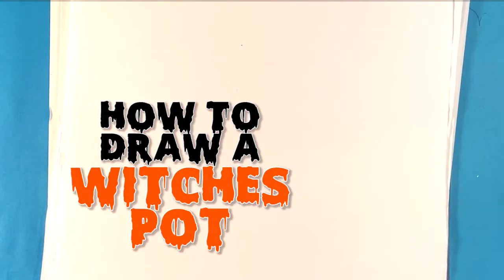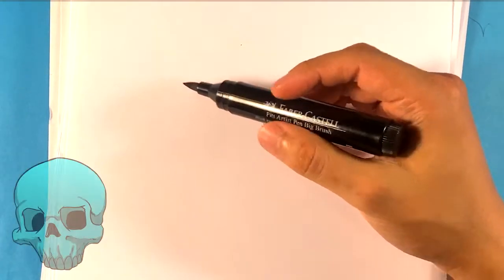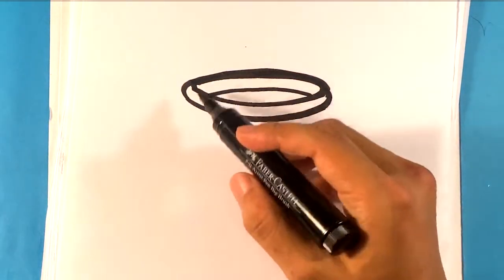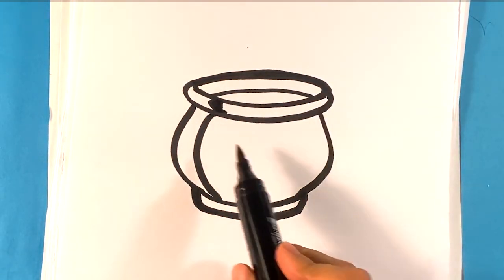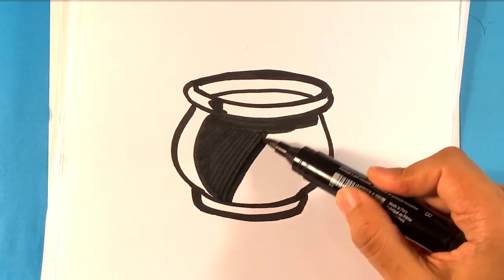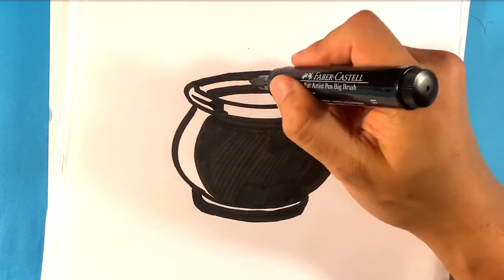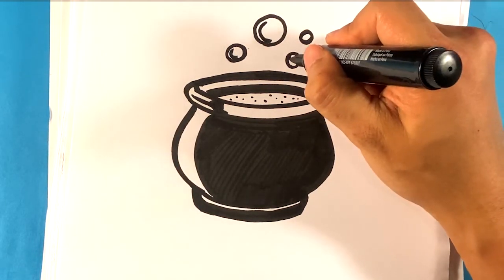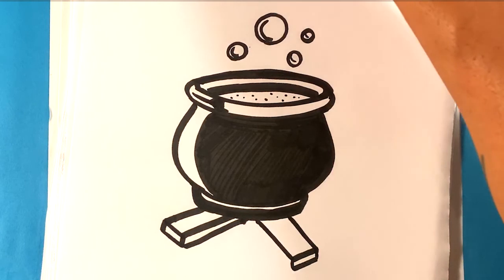How to Draw a Witch Pot - Halloween Art Lesson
OR

OR

In this drawing lesson, I’m going to go over how to draw a Halloween witch pot. This is a cool Halloween drawing lesson that’s gonna be done step-by-step for beginners. So if you’re a beginner you’re gonna have an amazingly easy time doing this. So let’s start doing the simple drawing lesson together. This will be done step-by-step and for you the beginner. So let’s get started. First I need you to do what I need to take out a marker and a piece of paper. I talk about that in the video to check that out. If you like what’s going on here please do me a huge favor and share the video. Every time he should video brings a tremendous amount of cool vibes to the channel and it’s just amazing and it helps everything out. Thank you so much and this is gonna be some really cool easy pictures to draw so let’s get started on this exciting journey.

Cool Links __________________________________________________